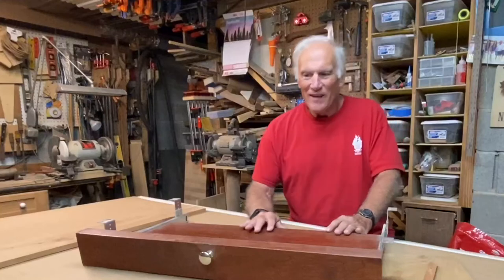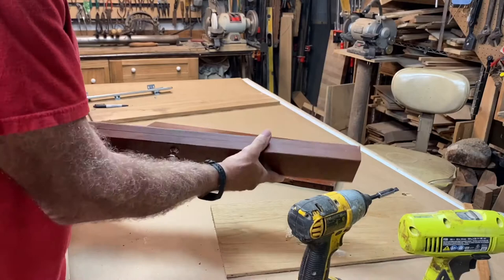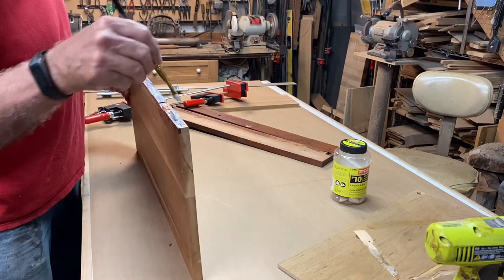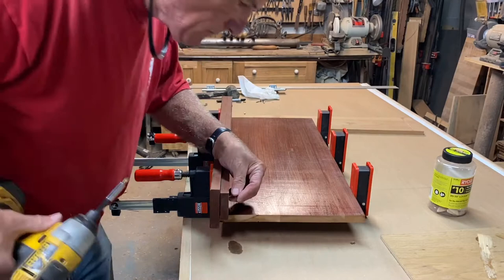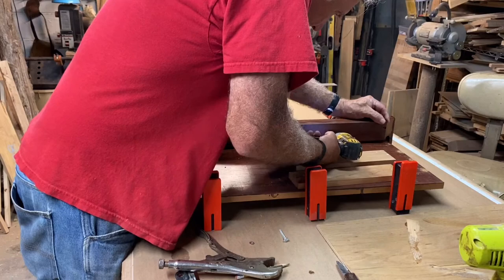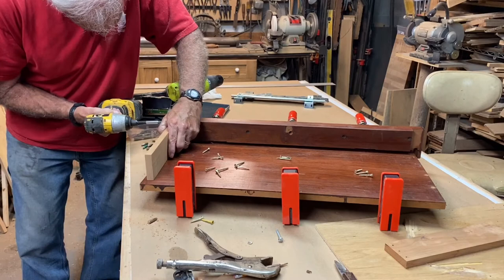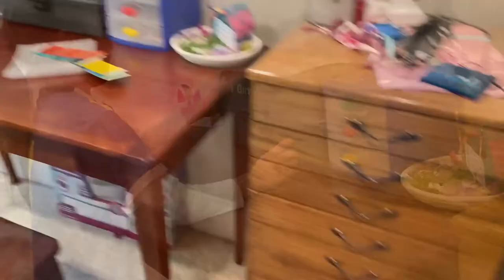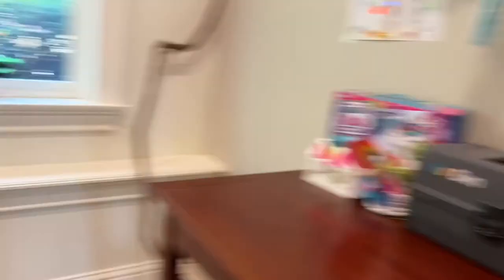Computer Desk Keyboard to Drawer Conversion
The keyboard drawer on the desk I made for Dana 20 years ago had broken.  Her daughter now uses it everyday for virtual school.  I converted the keyboard to a real drawer in this video.